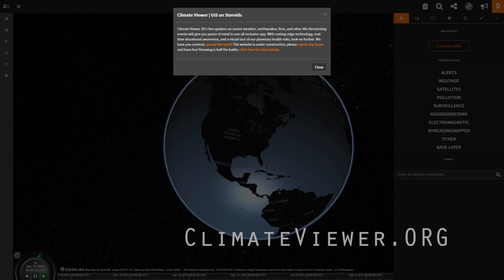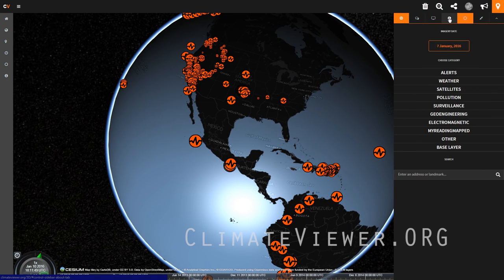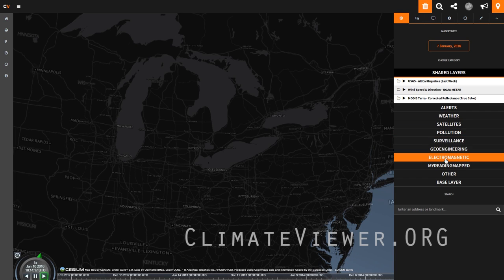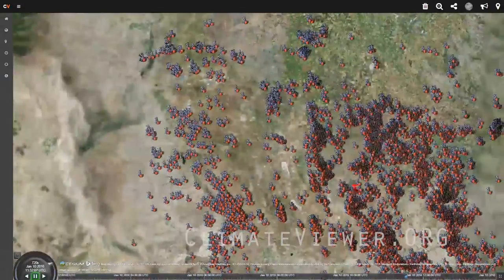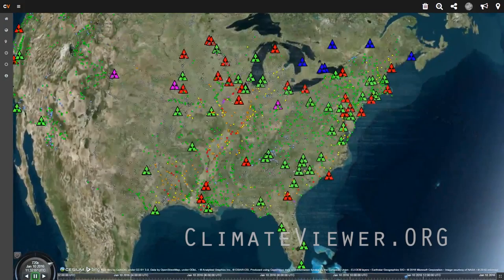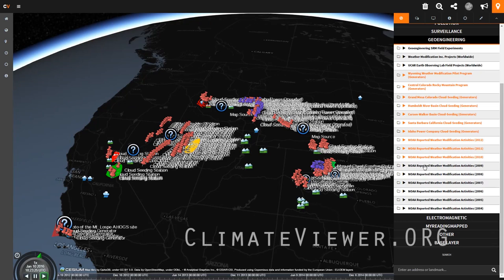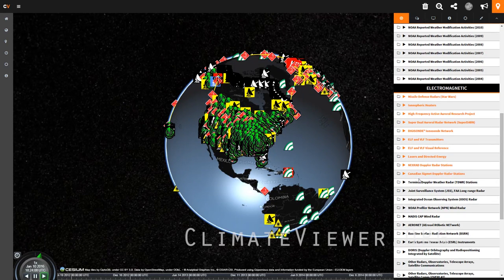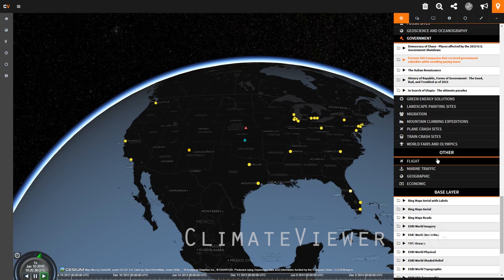ClimateViewer 3D | Revolutionary Activism